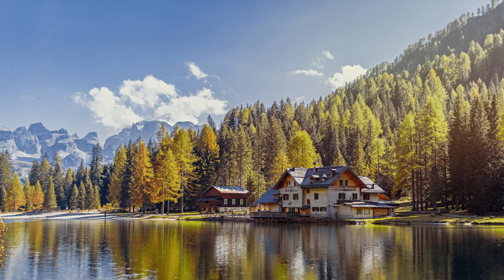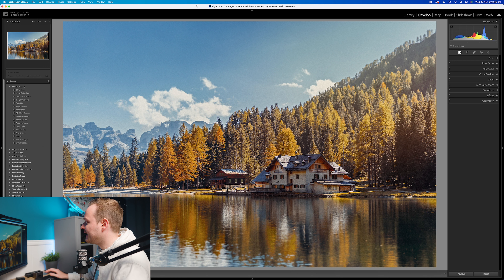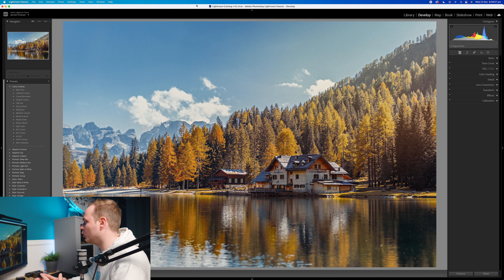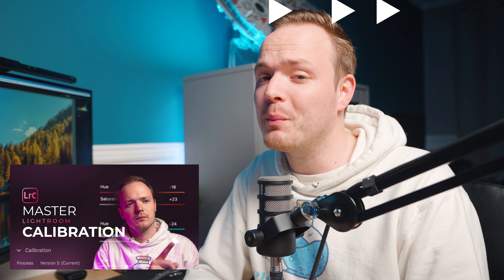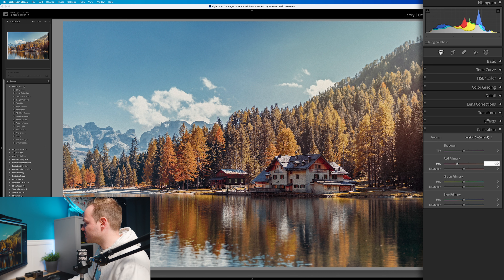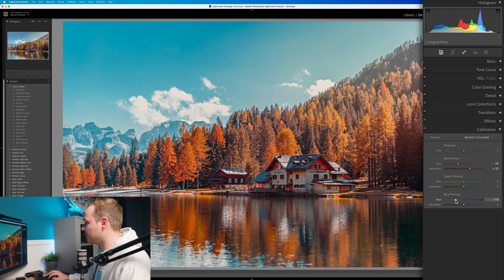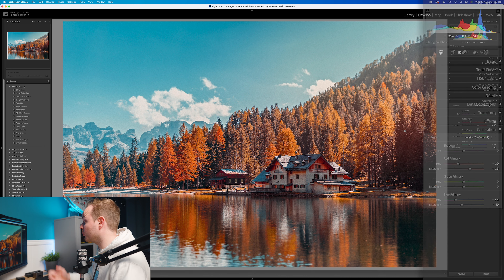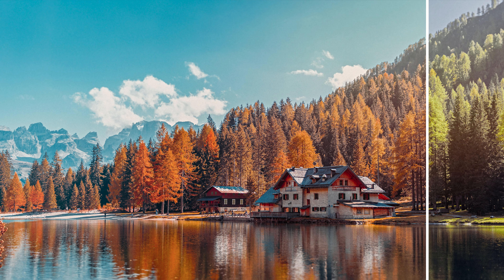How To Boost Autumnal Colours in Lightroom Classic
Another Tuesday 2 minute Tutorial and today is how to boost Autumnal Colours found in your photo using the Calibration tool in Lightroom Classic. This affect works really well when applying to autumn themed images. So make sure to have a look at the pre-selected photos on my website to follow along with this tutorial.

LINKS:

🎥 How To Use And Understand The Calibration Tool In Lightroom Classic